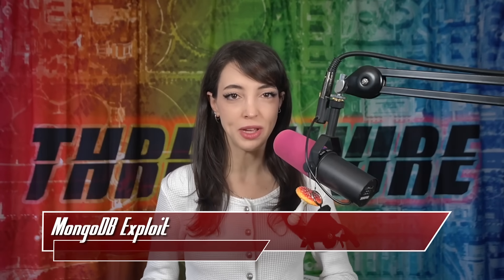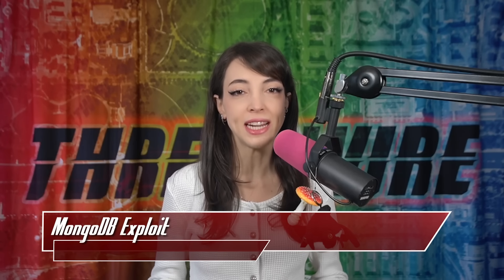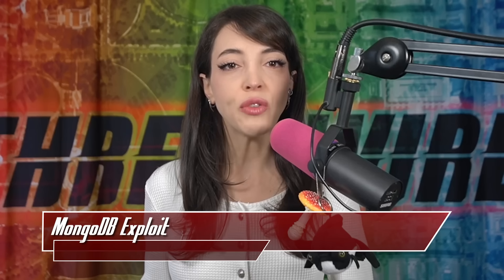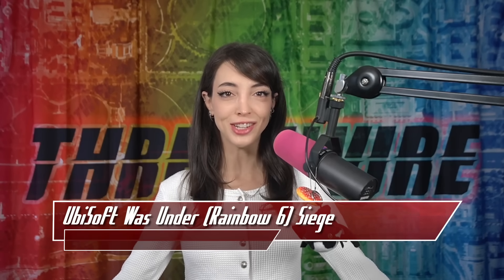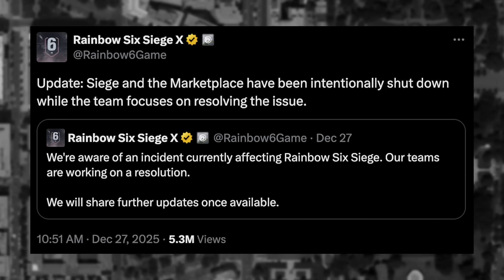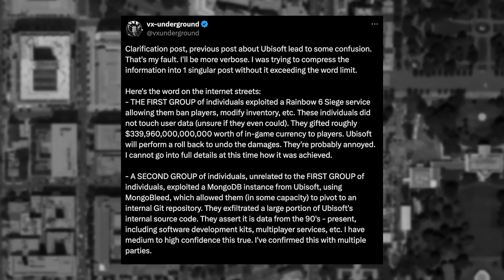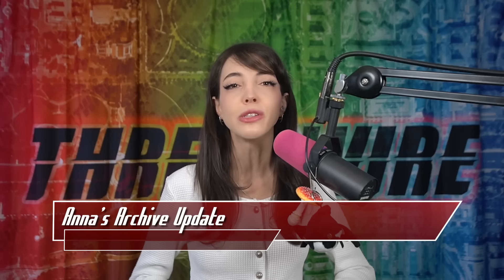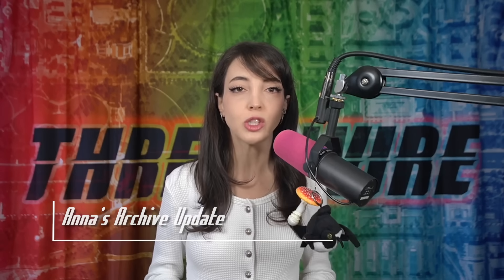Anna’s Archive Update - Threat Wire